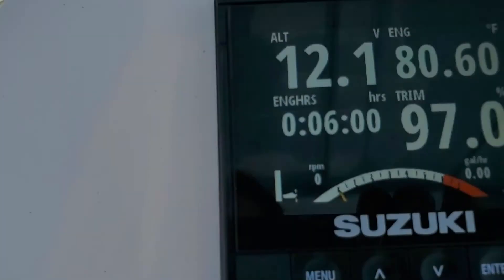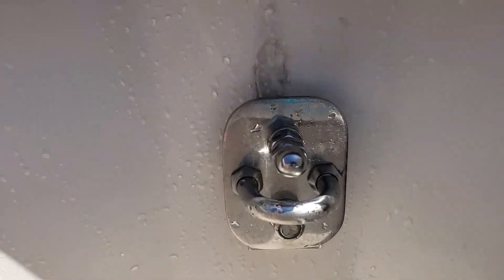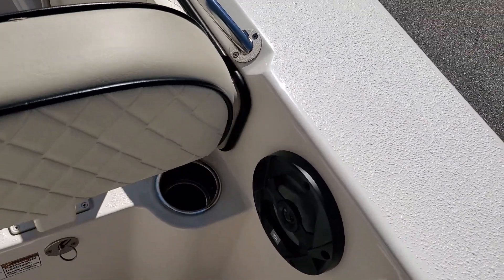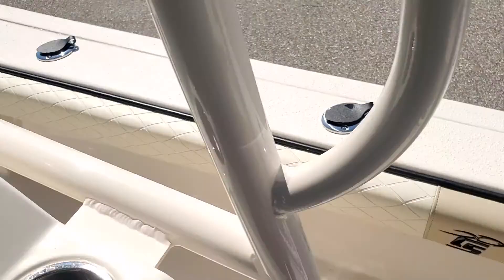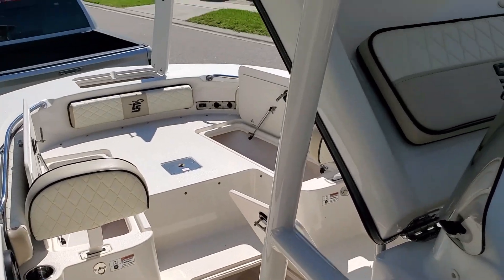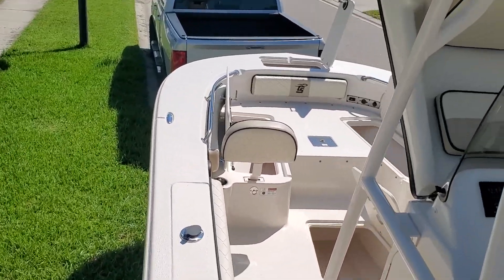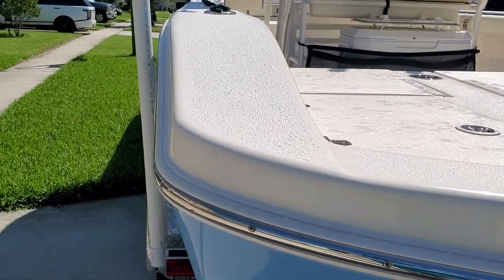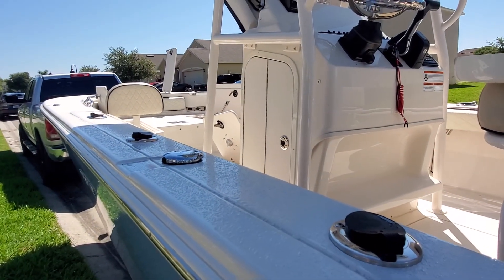New delivery of a 2022 24' Carolina Skiff Ultra Elite and the work that needs to go into it.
Factory defects let past inspection.
Lack of quality control on workmanship.